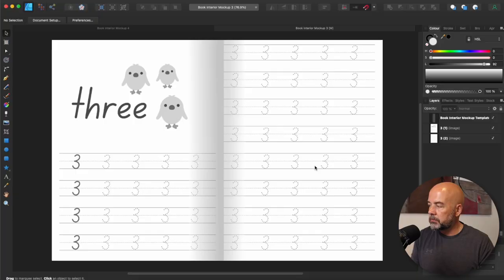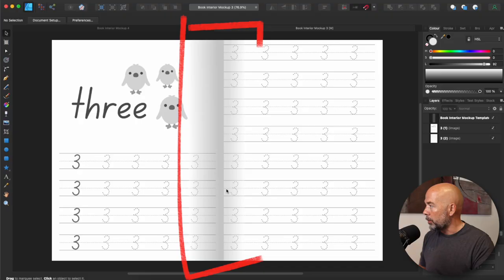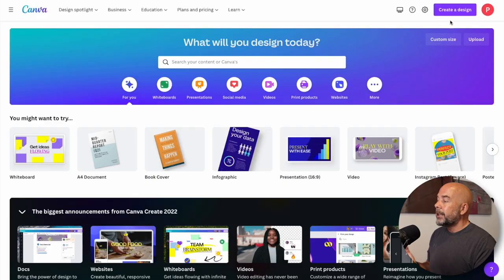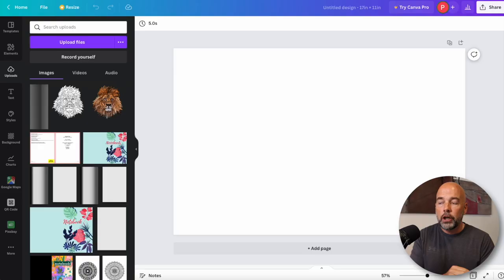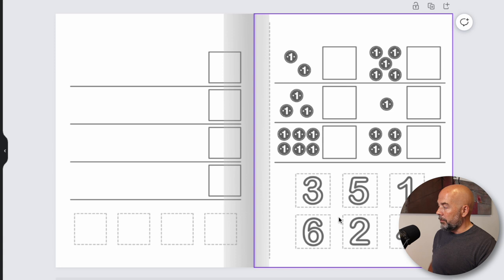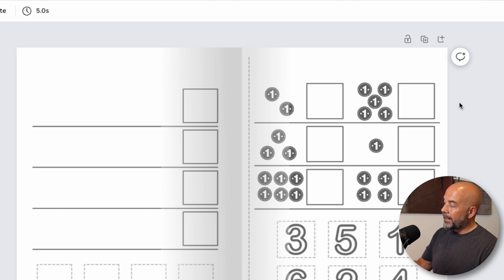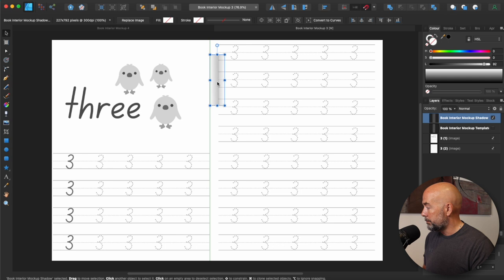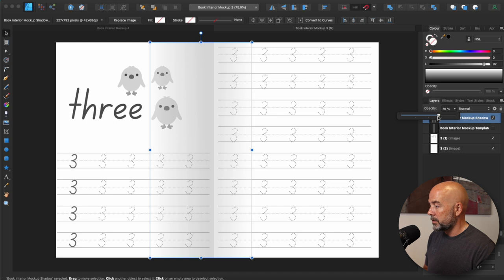Create KDP Book Interior Mockup Images FAST with FREE Template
Marketing your KDP no content, low and medium content books on Amazon can help increase sales. But in order to do this effectively, attractive images of the interior of your KDP books are vital. I show you how to create attractive book interior mockup images quickly and easily using a FREE template in both Canva and Affinity Designer.

00:00 KDP Interior Mockup
00:50 Interior 3D Effect
01:20 Interior in Canva
03:52 Interior in Affinity Designer

About this video - In this video I show you how to create mock up images of the interior of your KDP no, low and medium content books.